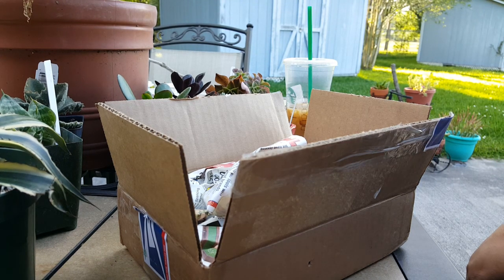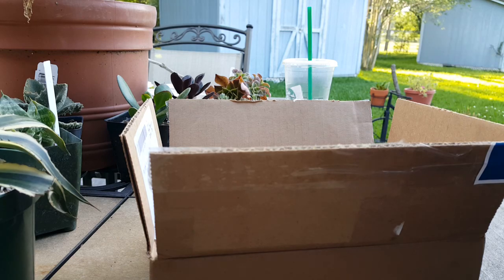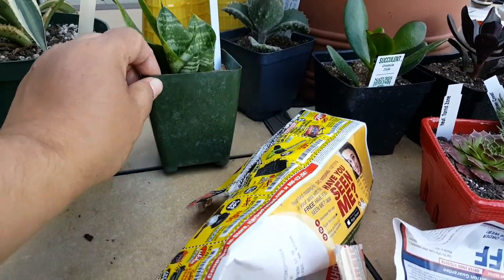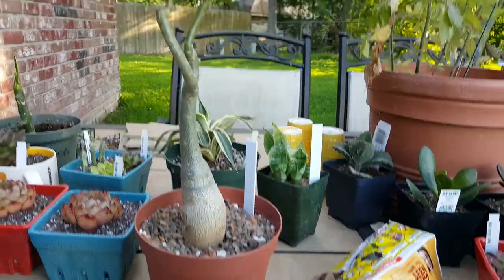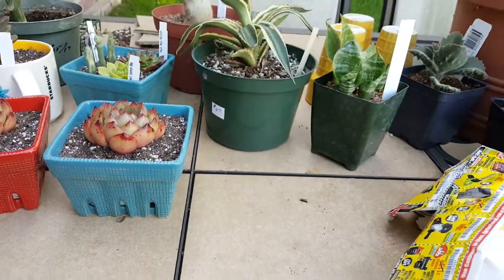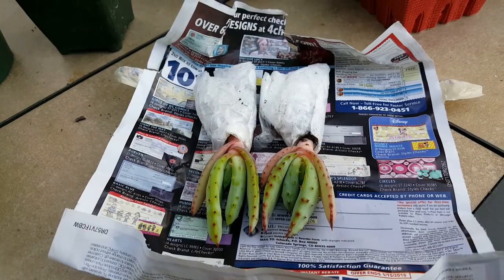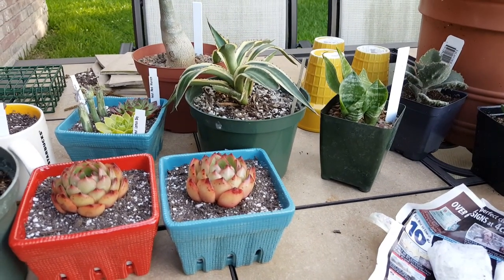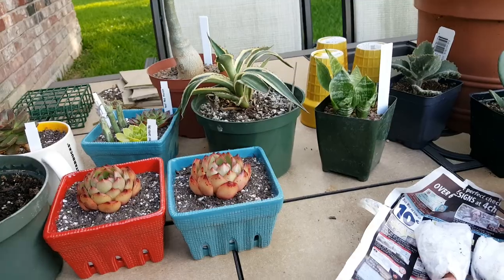Unboxing Of Succulents the 7th